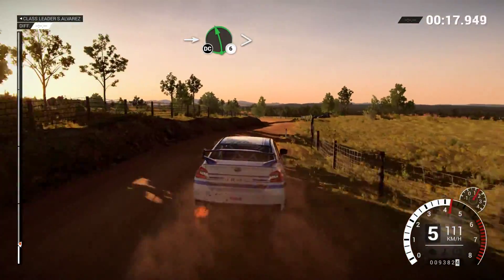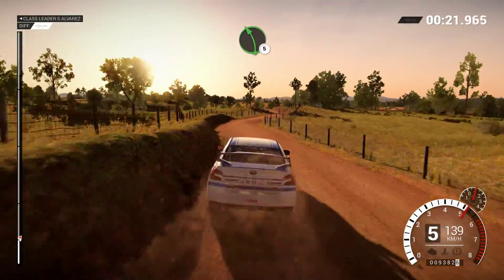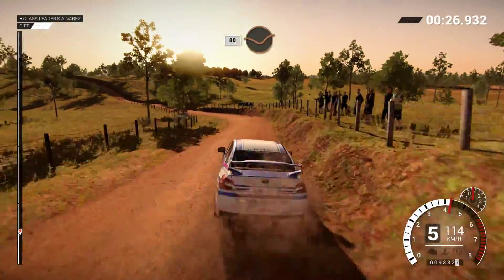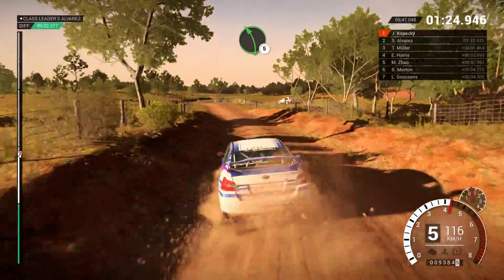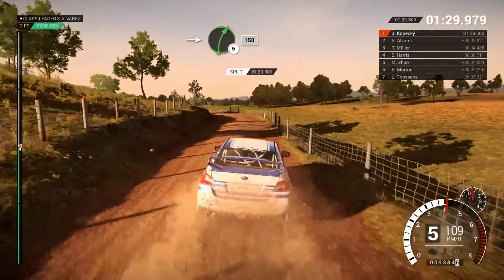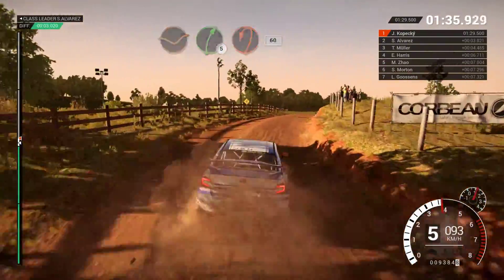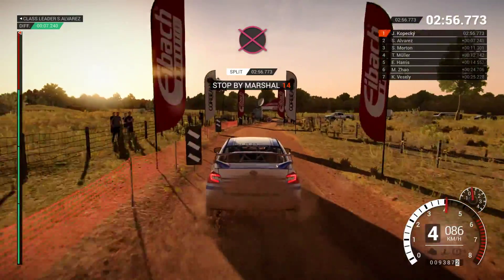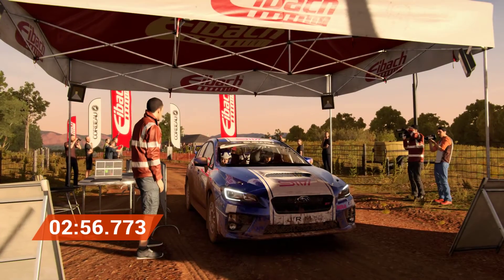DIRT 4 (Subaru WRX STI NR4) [1080p]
CPU: i5 760
Ram: 12 GB
GPU: GTX 1060 3GB (Max. Setting)